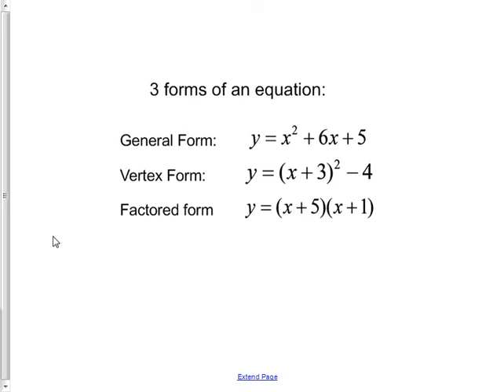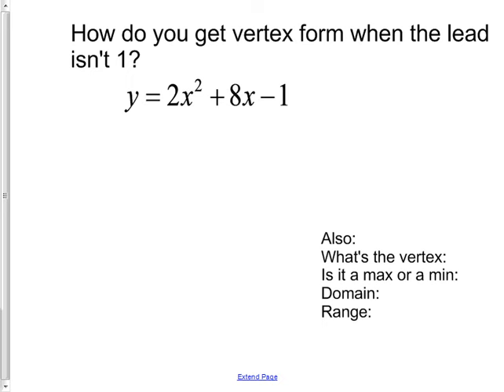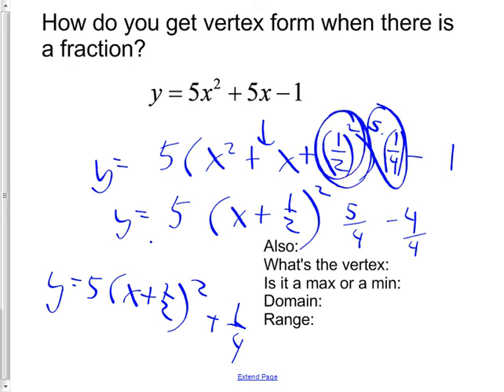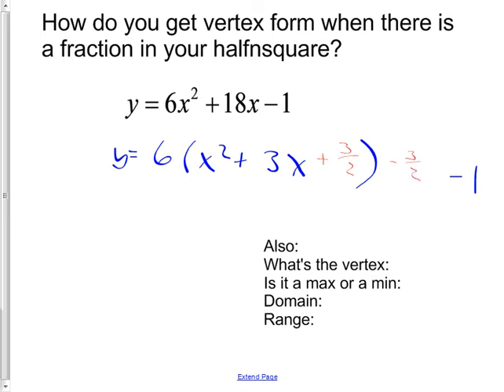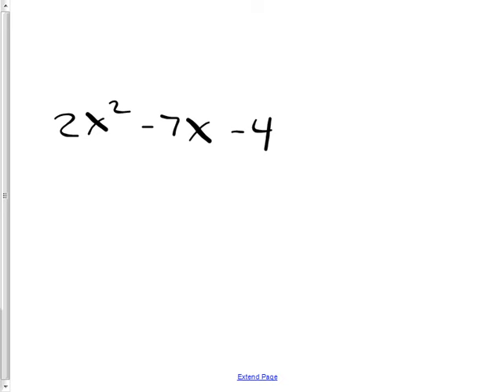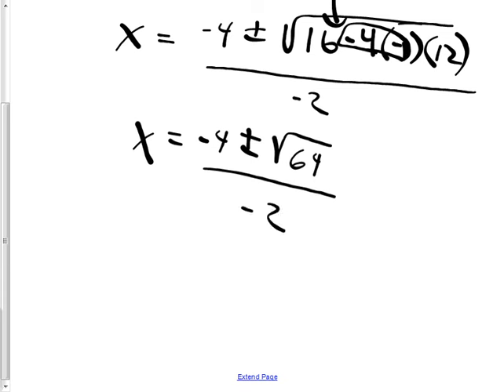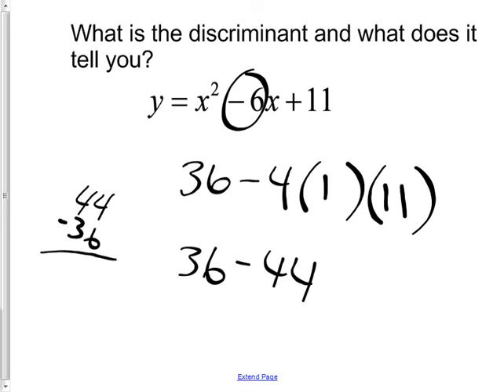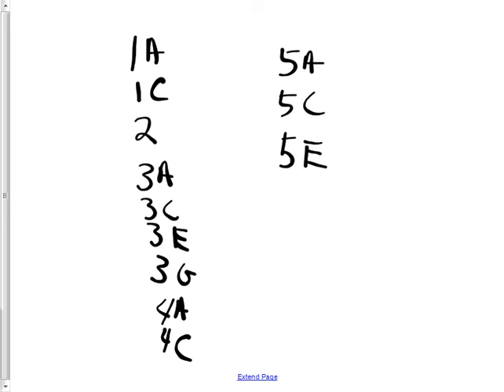January08 HHA Review for Quadratics test